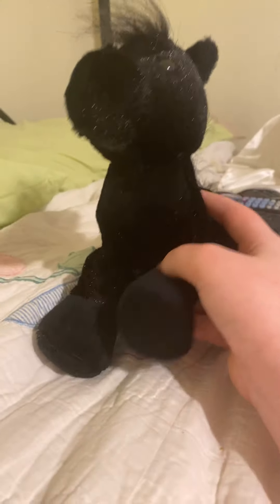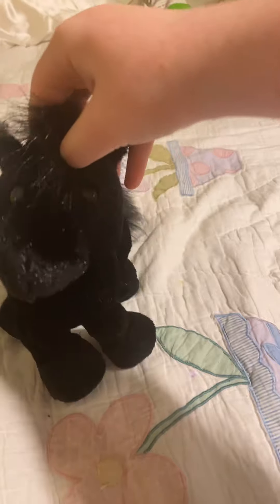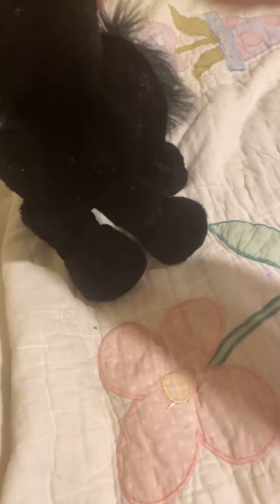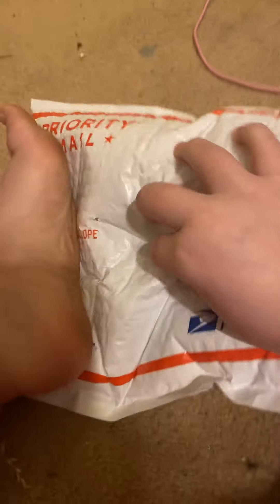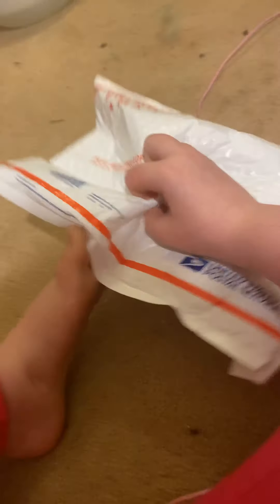A VERY STUPID UNBOXING!